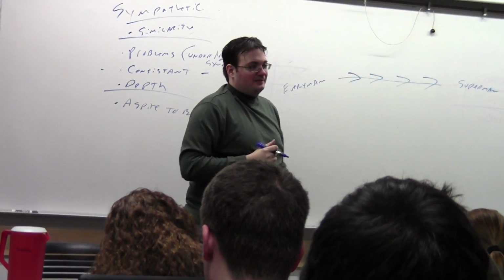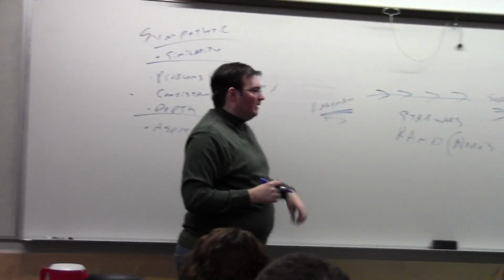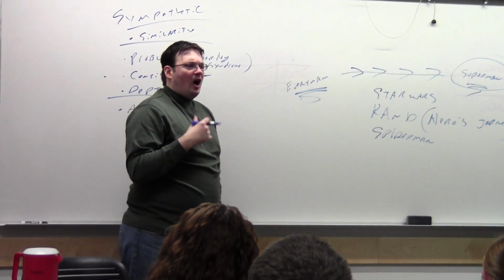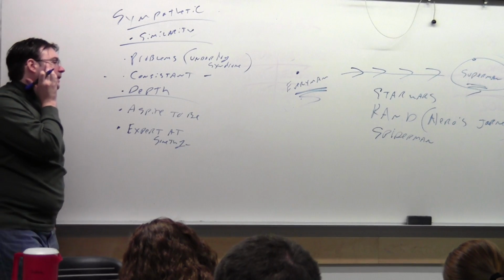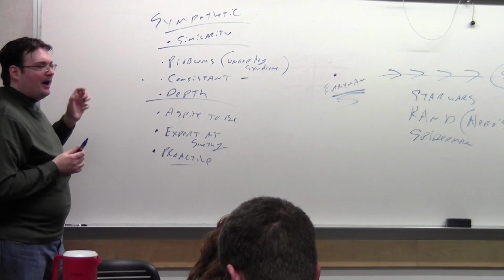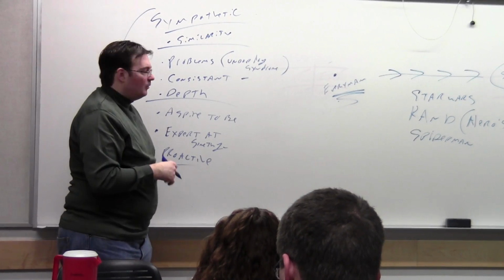Brandon Sanderson Lecture 4: Sympathetic Characters Part 1 (1/6)